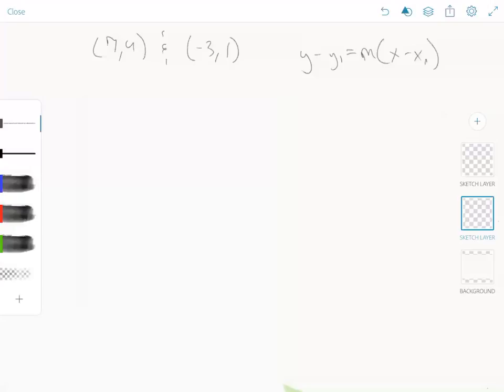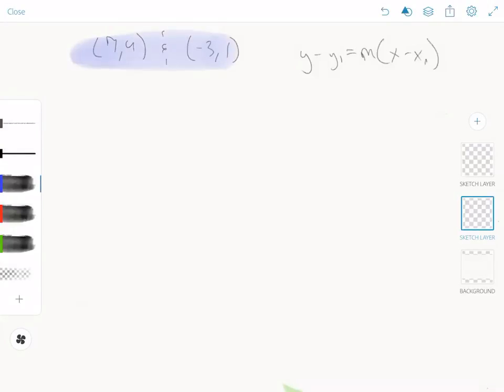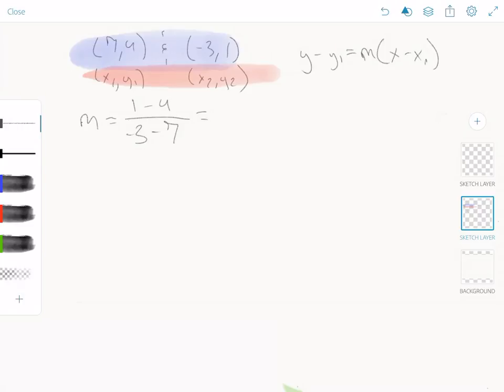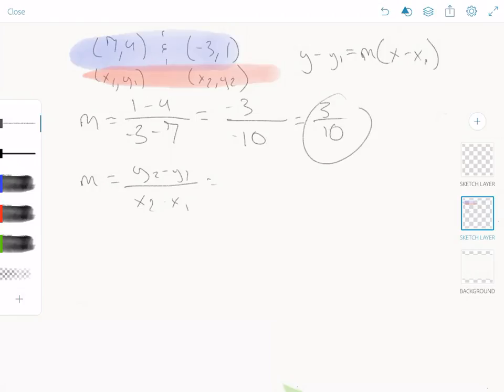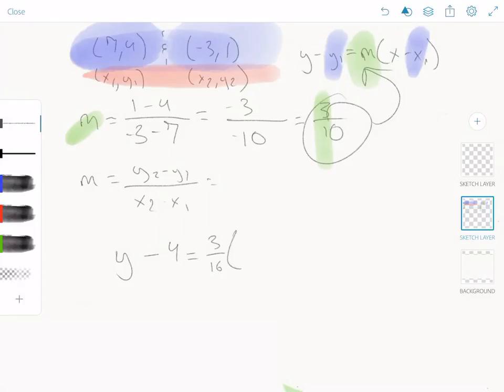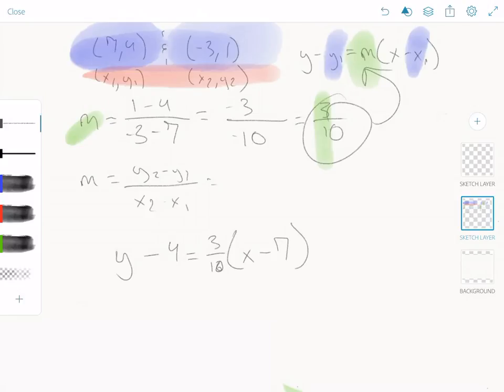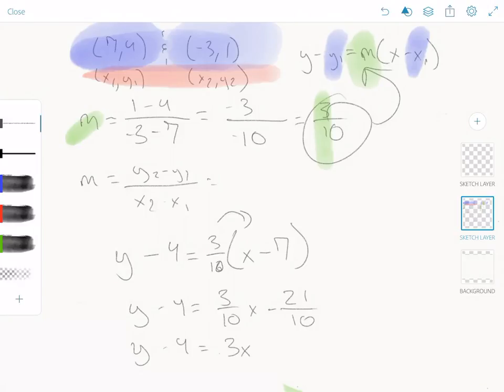A review of point-slope form